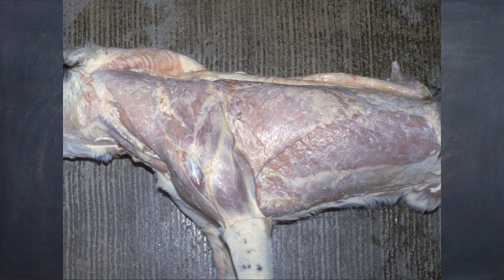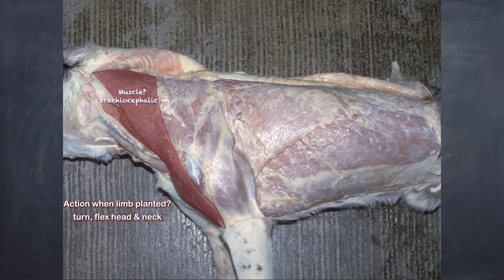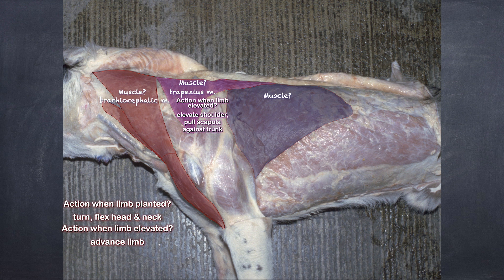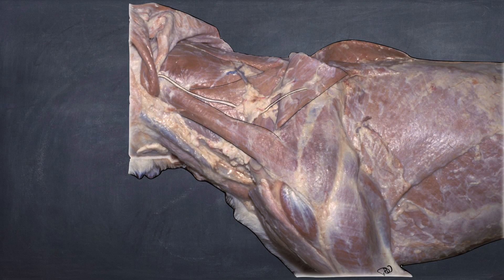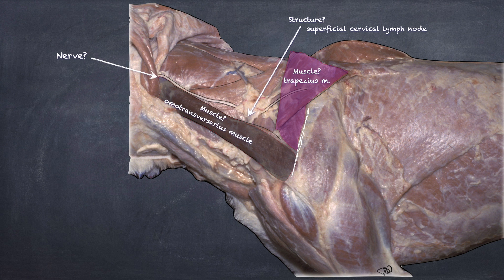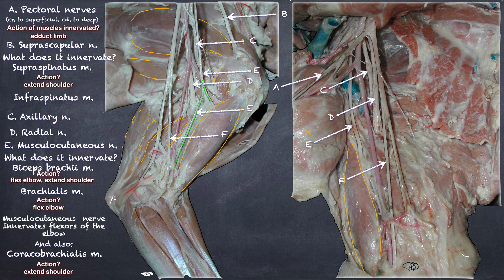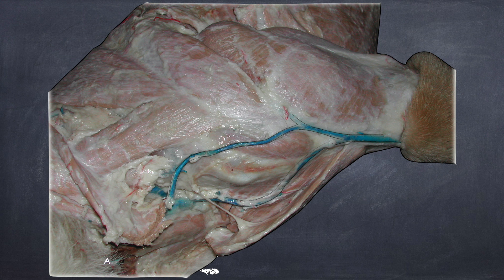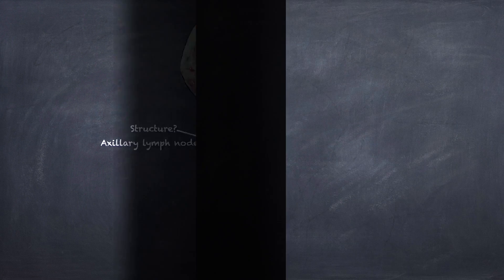Canine Thoracic Limb Muscles, Nerves, Vessels Review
This is an exam review that I did with an undergraduate class recently to review the extrinsic and intrinsic muscles of the thoracic limb, the nerves that innervate them, and the blood supply to the limb. It was fun (as always), and I hope the viewers find it helpful.